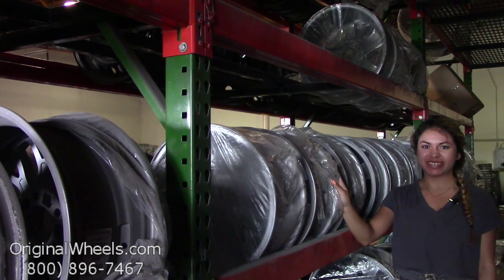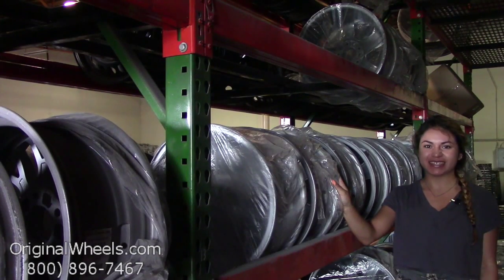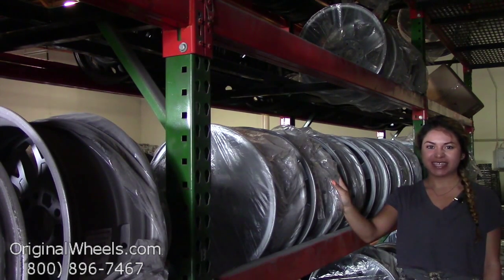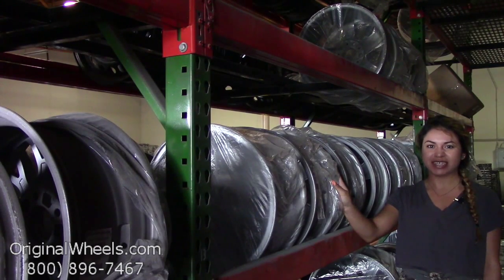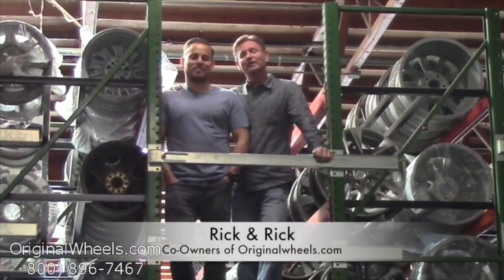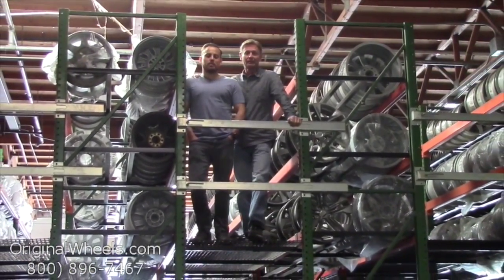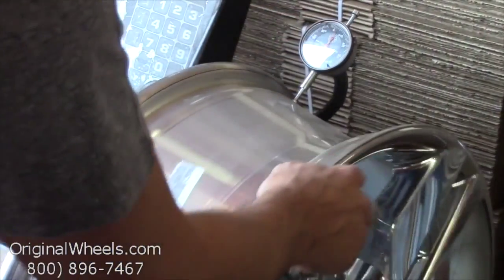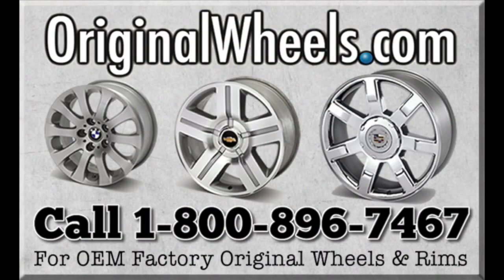Factory Original Isuzu Rodeo Wheels & Isuzu Rodeo Rims – OriginalWheels.com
We appreciate you taking the time to view our Isuzu Rodeo wheels and rims video! We hope we can be of service to you in your search for Factory Original Rodeo rims. Our company is dedicated to providing you with used Isuzu wheels in excellent condition at an affordable price. All of our wheels are hand-inspected by our wheel specialists to ensure that they are damage-free.
We are so confident in the quality of our product that we back all orders with our 30-day return policy.

For additional information, or to take a closer look at our online catalog, visit our If you are interested in ordering your used OEM Isuzu rims, please give our friendly sales team a call toll free at .

OriginalWheels.com